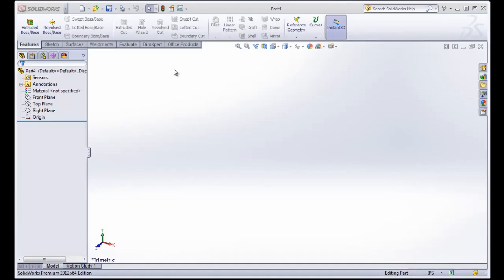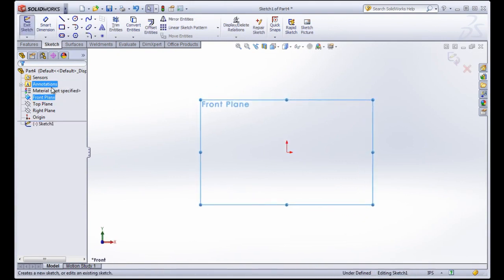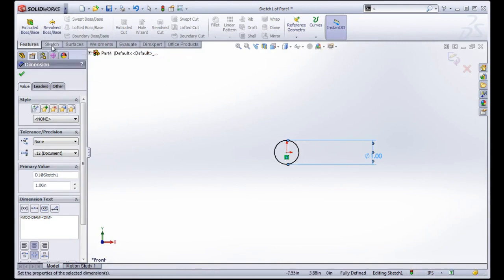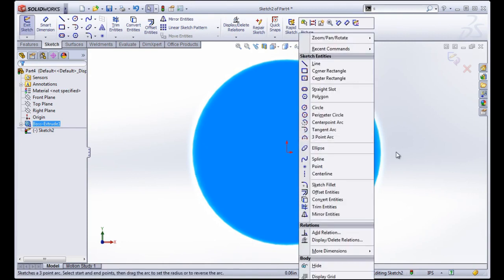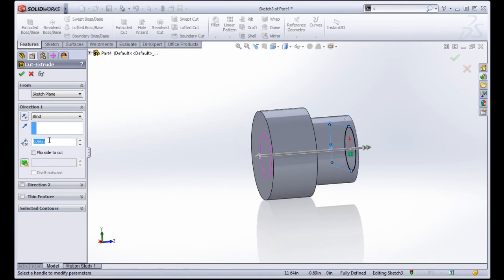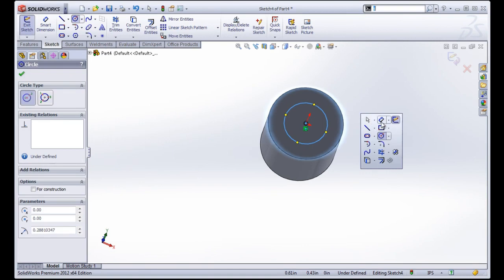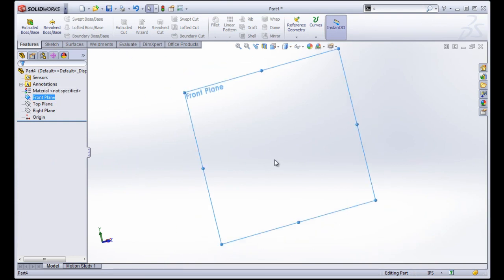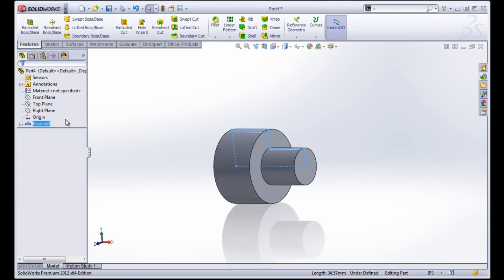Part 1.3 Introduction to SolidWorks (Creating Parts) - Compilation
Part 1.3 - Introduction to SolidWorks - The SolidWorks Interface

Compiled video of SOLIDWIZE